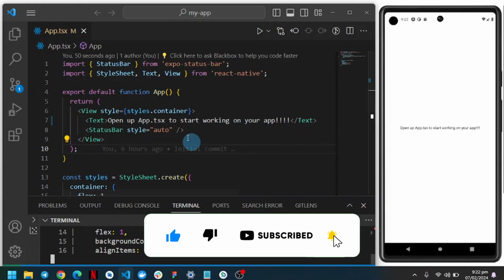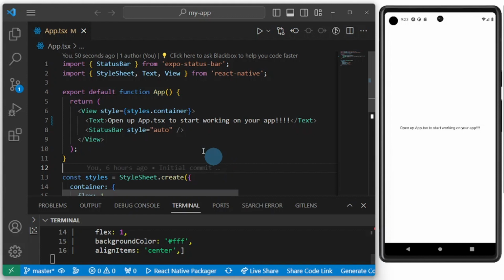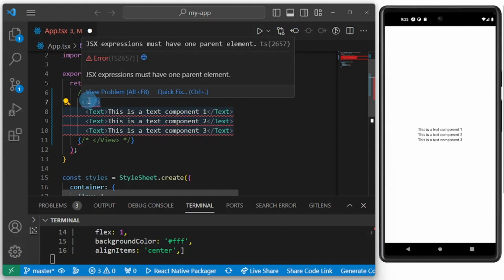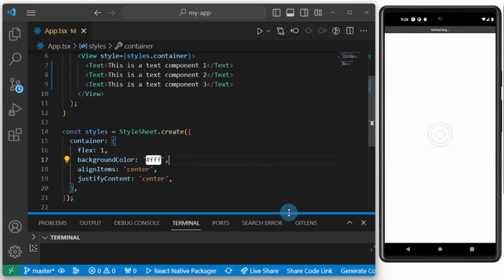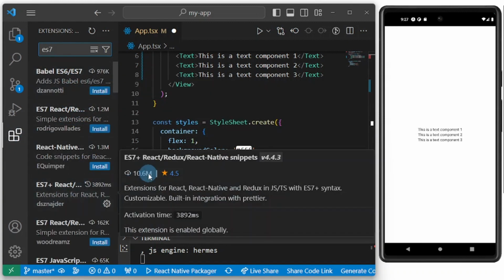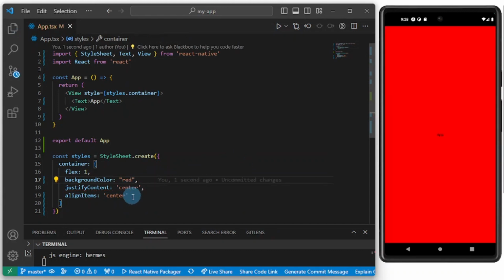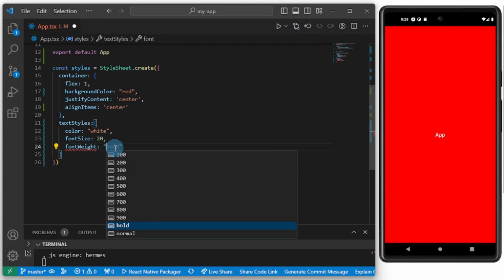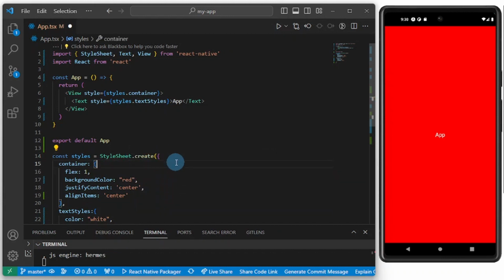React Native Beginner Tutorial #3 - Views, Text & Styles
Gear used 🎙️:
Microphone - Neewer NW-7000 USB Condenser Microphone Kit